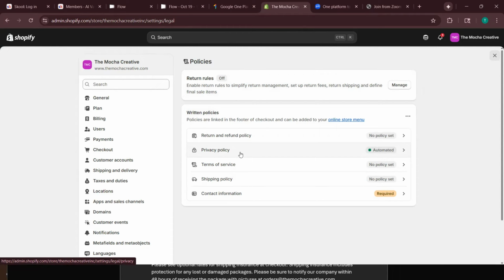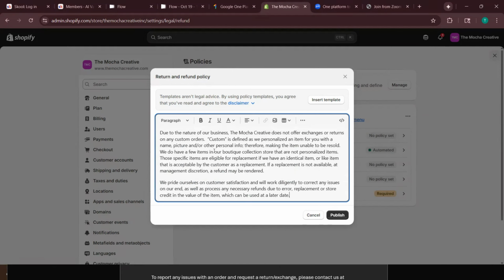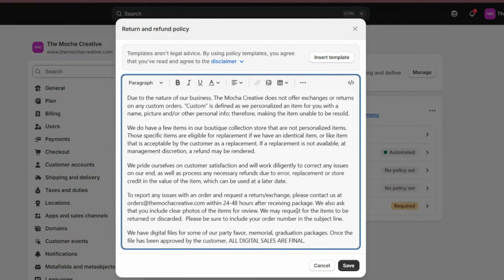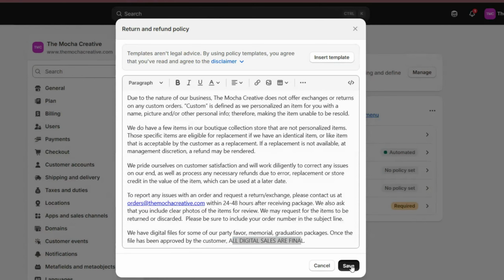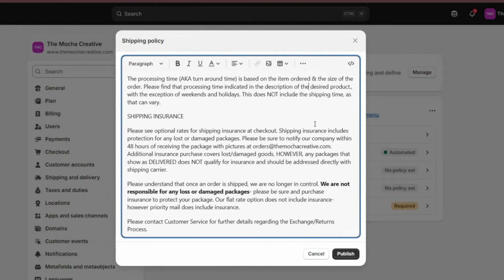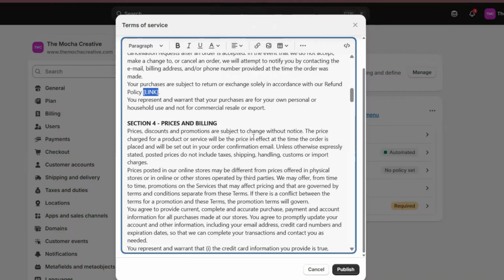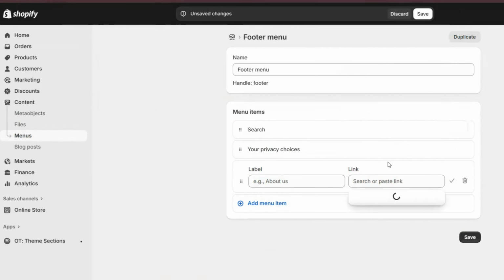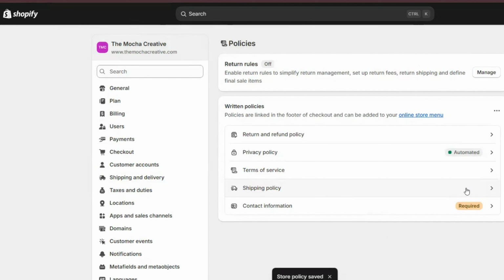How To Add Policies To Your Shopify Store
Whether you’re a Shopify beginner setting up your first store or a business owner looking to stay compliant and professional, this tutorial will help you understand how these pages can make or break your store’s credibility.

What You’ll Learn:
       Why website policies are important for your Shopify store
       How to generate Shopify’s built-in policy templates
       How to edit and personalize each policy for your business
       How to link policies to your footer and checkout pages
       Pro tips for building customer trust and transparency